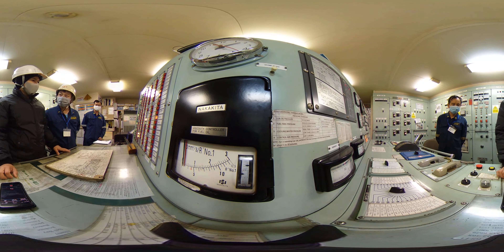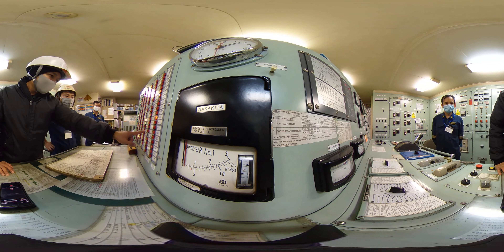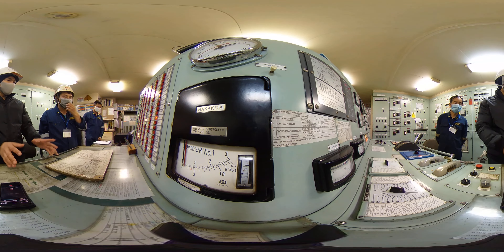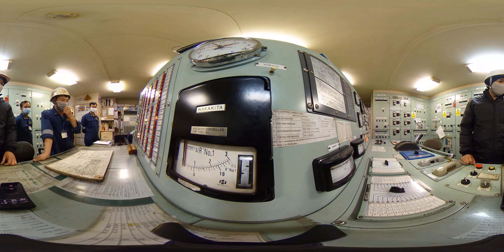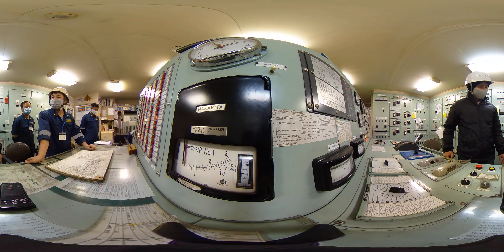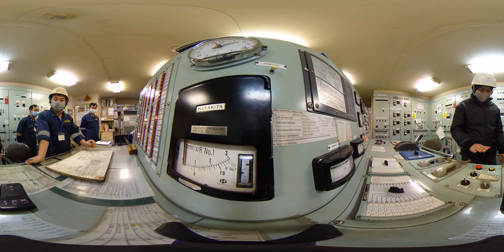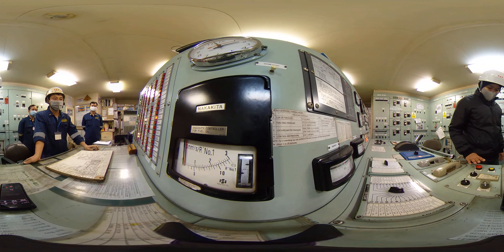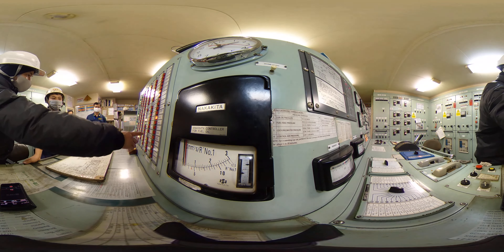MV Mutsu - Engine Dept / Third Engineer Interview